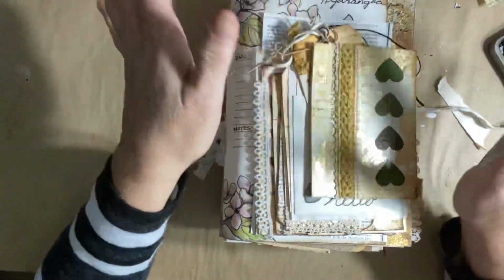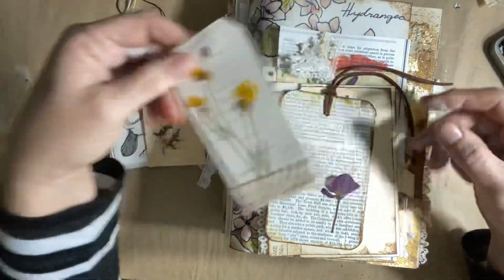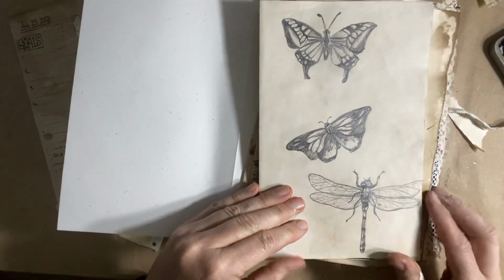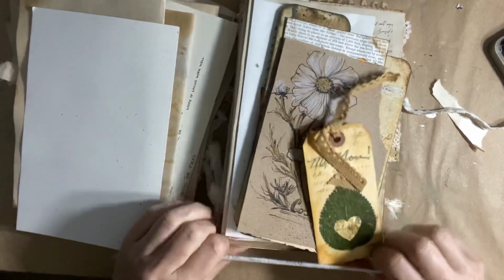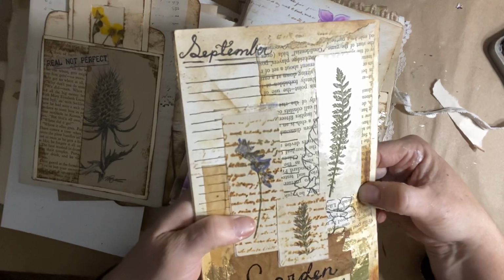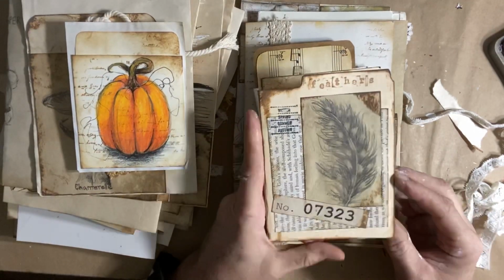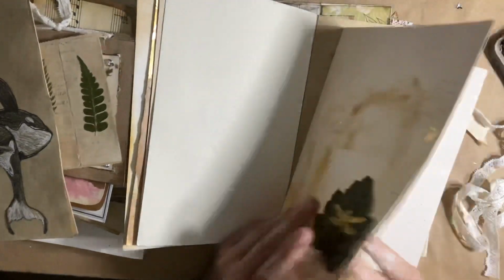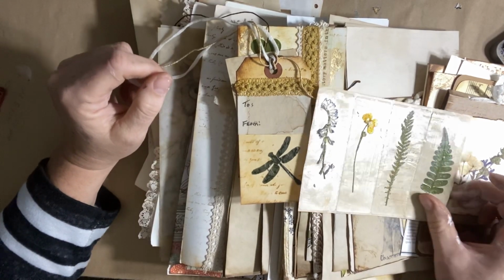Wow! What a great start.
This is a little bonus video recapping all the fun I have had on this channel. I want to say thank you to all of you for your support and encouragement. As you can see we have lots we have done together and I hope we have fun developing more. Happy creating everyone!
Cheers,
Michele